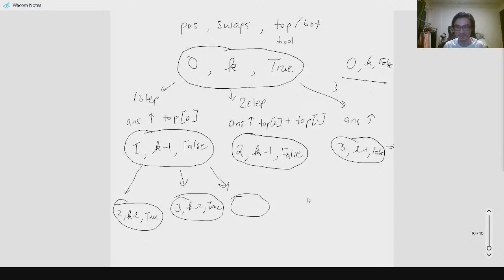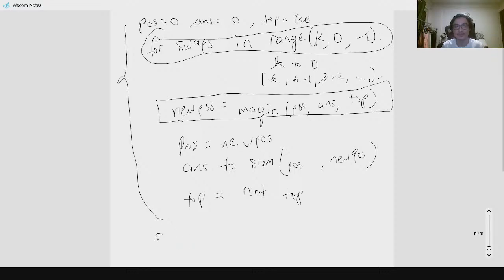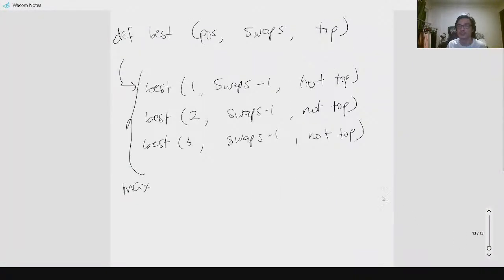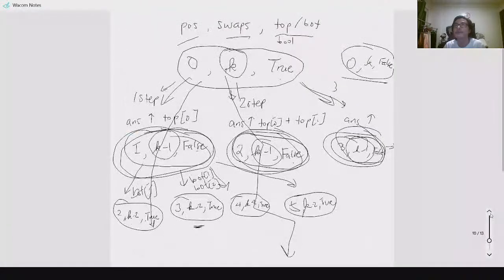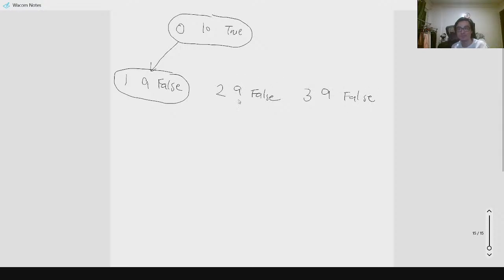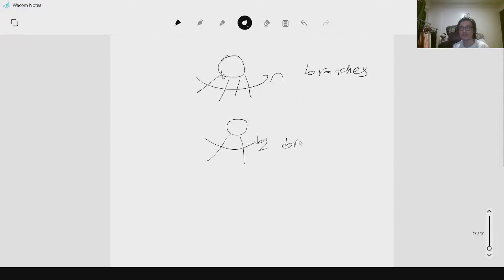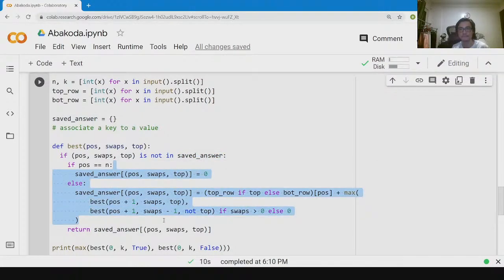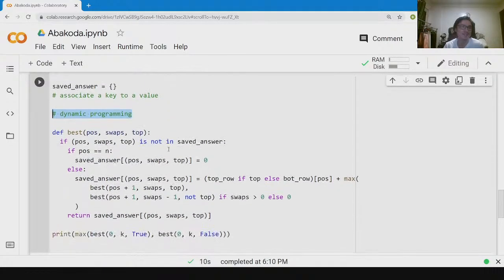ABaKoDa Round 8, Part 3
Discussions and solutions to Abakoda Round 8. Want to learn more about how to solve the problems? Come join!

for the notes and sample code from this video.

==WHAT IS ABAKODA?==
Abakoda is a series of weekly contests targeted at beginners to competitive programming. There will be 4 problems each week, and a discussion stream (like this one) for participants to learn more!

Q: Can I join?
A: Yes! and you will have access to all the contests.

Q: Is participation in all contests mandatory?
A: Whether you're new, or you've been participating since Round 0, you're welcome to join! While joining past rounds using the 'Virtual Participation' feature isn't mandatory, you can use it to simulate the experience of having joined the contest in real time! If you're not interested, you can just 'Enter' the contest to try the problems without any time pressure.

Q: I want to get to know other participants! Can I do that?
A: If you catch our stream, either on YouTube or Facebook, you can interact with our live chat! There is also a Discord server that NOI.PH generally uses; for an invite, just get in touch at our Facebook